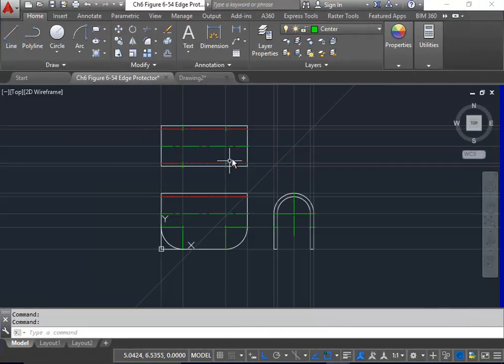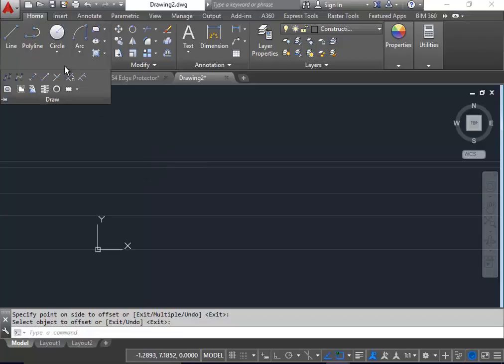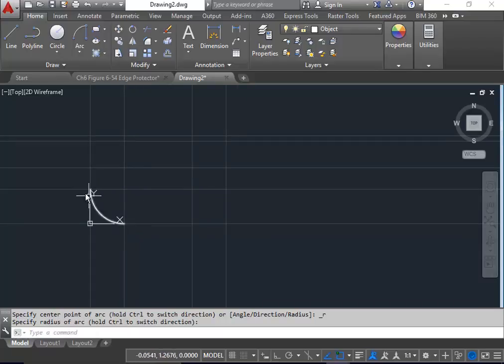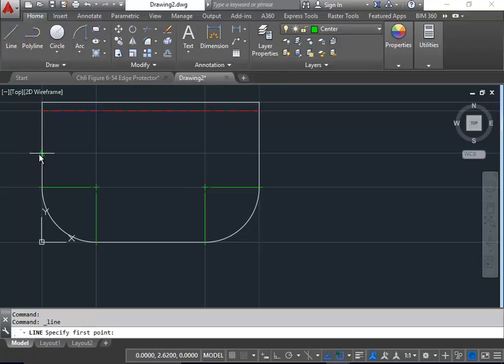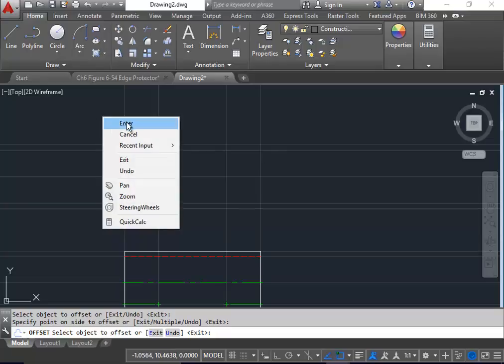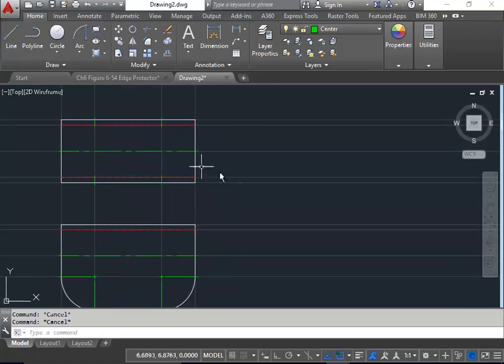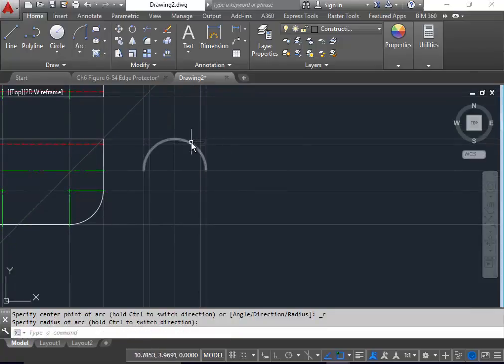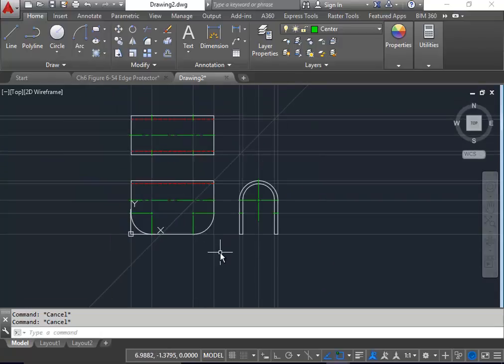How to Draw Figure 6-54 Edge Protector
Multi-view Drawing using Construction Lines

This figure is found in Chapter 6 Problems in the Mechanical Drawing Textbook on page 210.